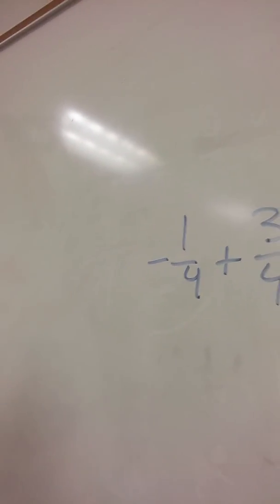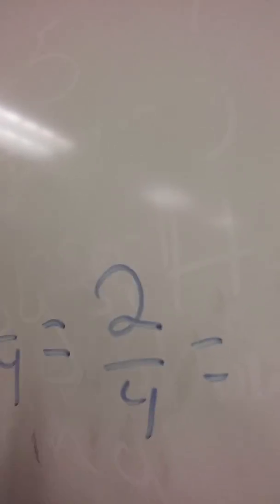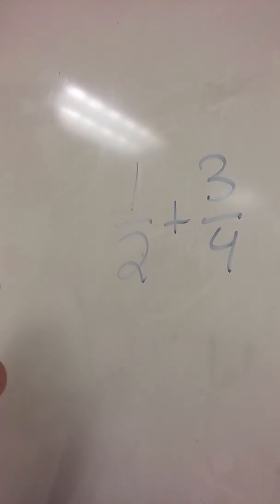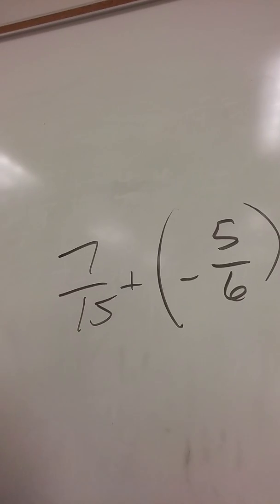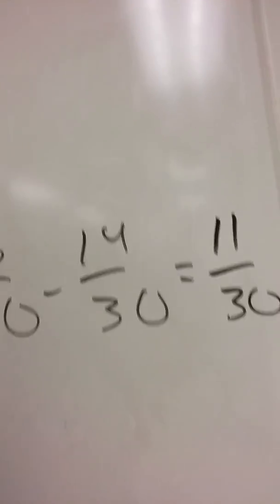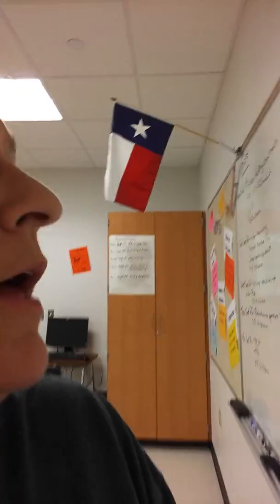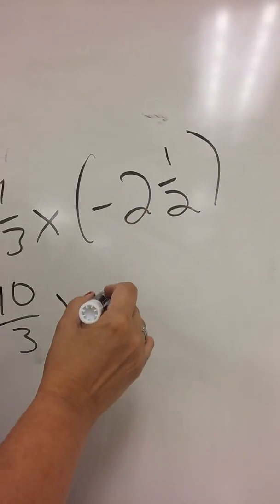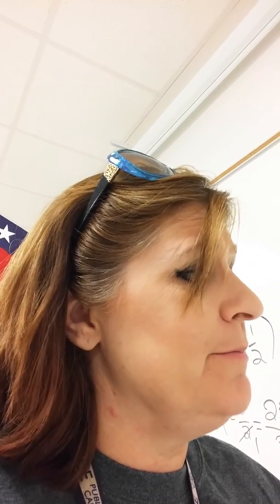Rational number packet